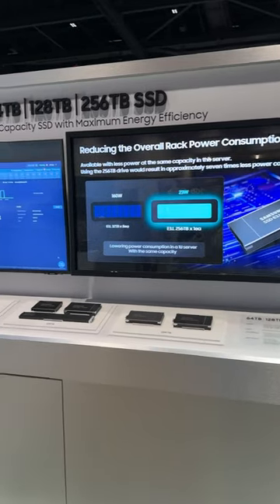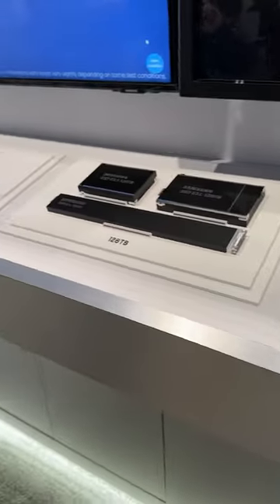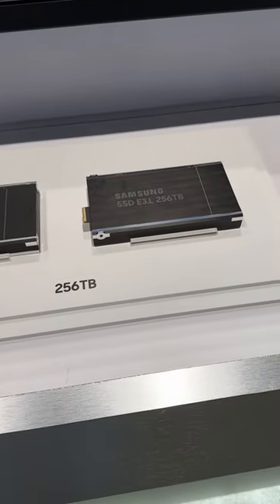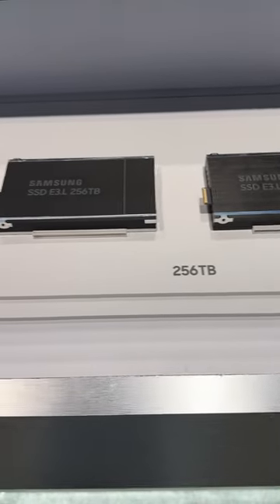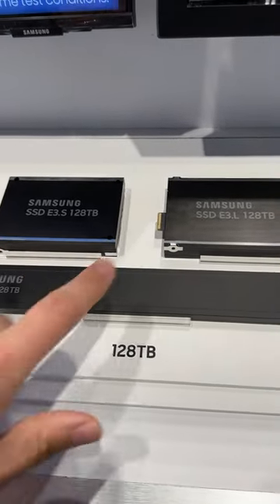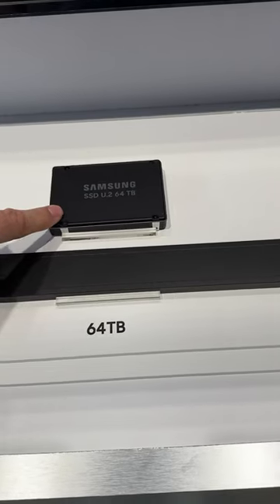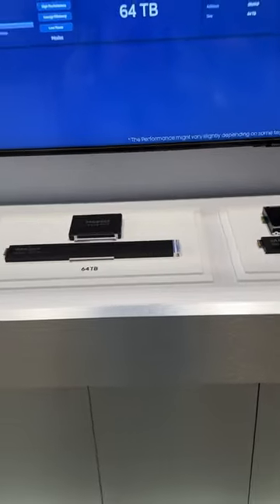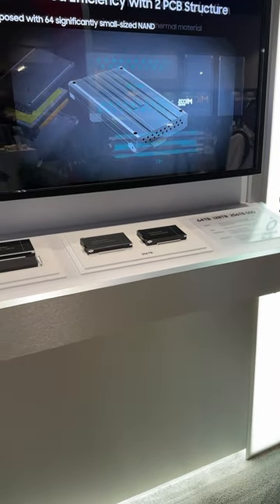Samsung petabyte scale SSDs come in capacities up to a whopping 256TB in a variety of form factors.